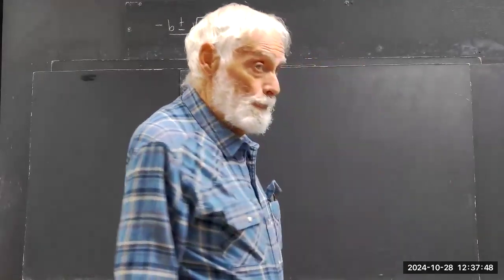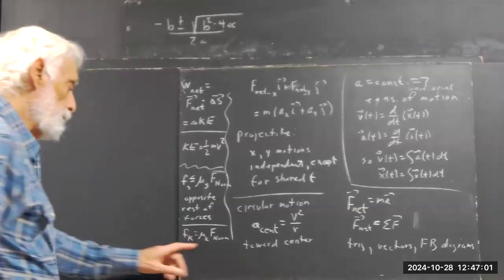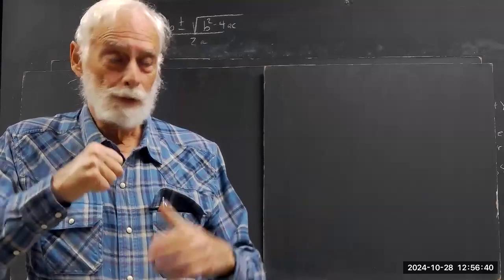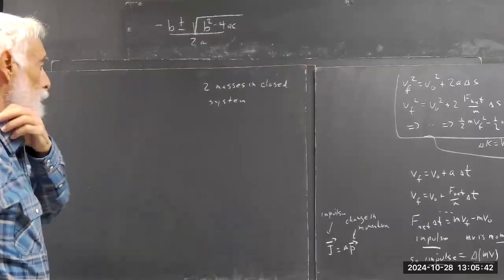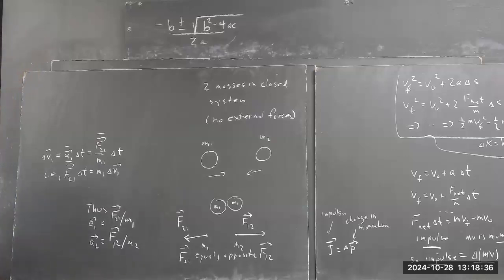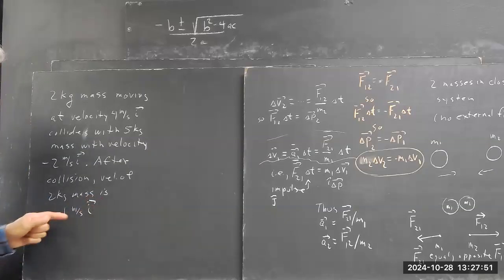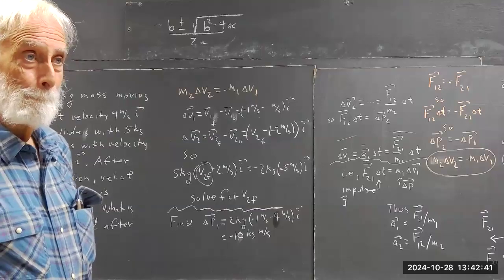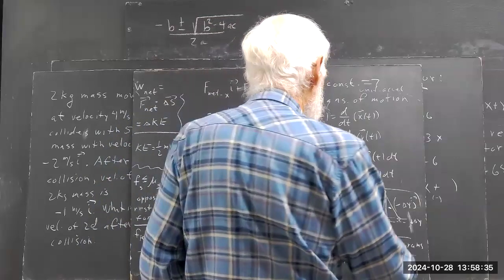daguniv_241028_quick_summary_to_date___impulse_and_momentum__66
univ 10/??
AI synopsis: Dave emphasized the importance of understanding physics concepts, including equations of motion, rotational motion, and the difference between static and kinetic friction, for an upcoming test. He also discussed the concepts of momentum, energy conservation, and the properties of elastic materials, and provided guidance on problem-solving techniques. Lastly, he touched on the physics of springs and pendulums, explaining how to calculate the work done and the energy loss in these systems.

Understanding Physics Concepts for Test
David discussed the importance of understanding physics concepts for an upcoming test. He emphasized the need to know equations of motion, the relationship between velocity and acceleration, and the concept of rotational motion. David also explained the difference between static and kinetic friction, using a demonstration with a slope to illustrate the concepts. He encouraged the test-takers to practice and familiarize themselves with these concepts to perform well in the test.

Next Steps
1. Students to practice solving problems in Chapter 8 to better understand impulse, momentum, and conservation of energy concepts.
2. Students to review free body diagrams and derive the equation for the restoring force of a pendulum.
3. Students to analyze the work done by a spring or a pendulum in terms of the average force and displacement.
4. Students to understand the relationship between the net force, acceleration, and impulse in a closed system.
5. Students to solve problems involving collisions between two masses to apply the impulse-momentum theorem.
6. Students to prepare for the upcoming test by reviewing the concepts discussed in the meeting and practicing problems.